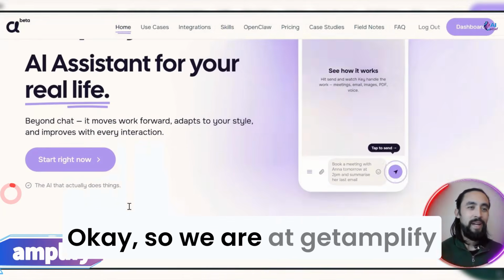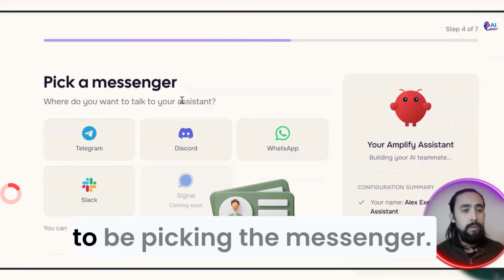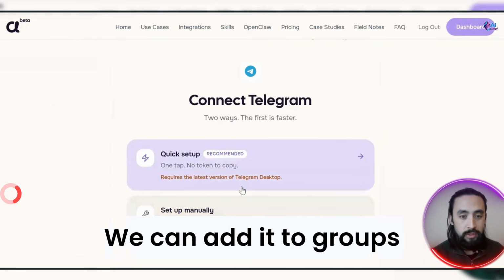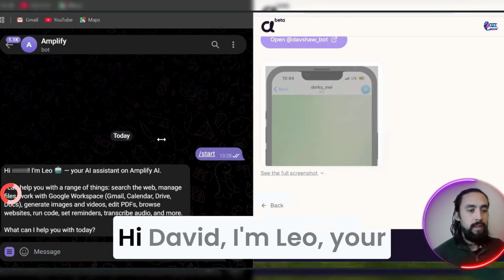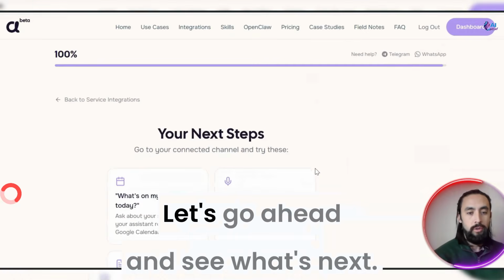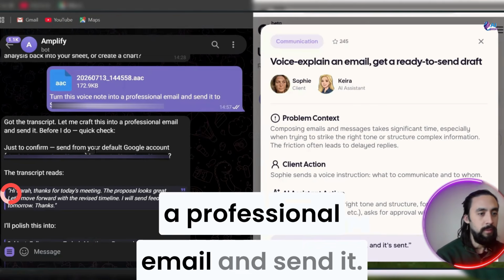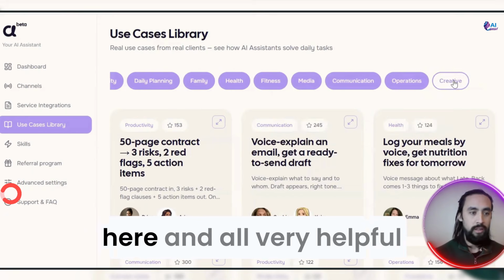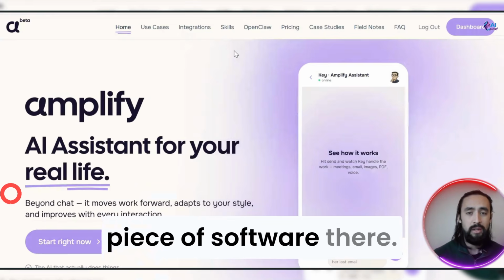AI Agents 2026 (Step By Step Guide 2026)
Meet the AI Agents 2026 lineup that lives inside your messenger and handles emails, calendars, and docs like a real assistant.

AI Agents 2026 are moving out of standalone chat windows and into the messenger apps people already use every day, like Telegram, Slack, Discord, and WhatsApp. The newest generation of personal assistants can be set up without code, tuned to your role and tone, and connected to tools like Google Workspace, Gmail, Calendar, Drive, and Docs. It's a shift from generic chatbots to a customizable digital coworker built around your actual workflow.

In this video, we walk through Amplify and set up a personal AI assistant from scratch, connect it to Telegram, and link Google Workspace for real tasks. You'll see how it handles calendar reminders, sales data analysis, voice-to-email drafts, and even generates illustrated bedtime stories on the fly.

0:00 Intro
0:20 What Amplify Actually Does
0:50 Setting Up Your Assistant
1:30 Picking a Messenger and Tone
2:10 Connecting Telegram Step by Step
3:00 First Chat With Leo the Assistant
3:40 Connecting Google Workspace
4:10 Calendar, Docs, and Sales Analysis
5:00 Voice Notes to Professional Emails
5:40 Generating Illustrated Stories
6:20 Use Case Library and Skills
8:00 Final Thoughts